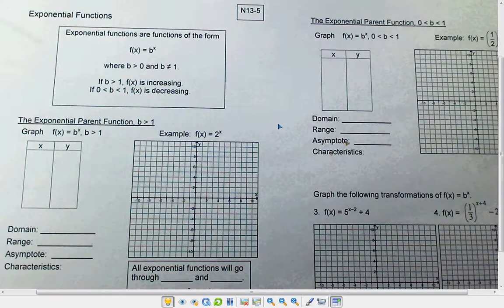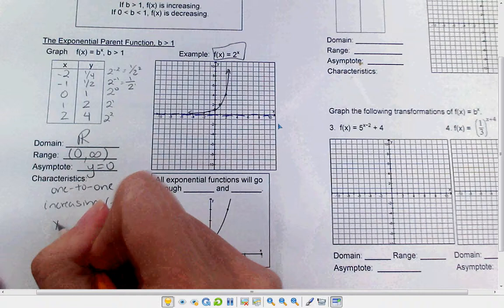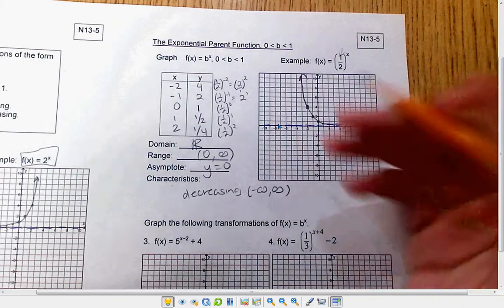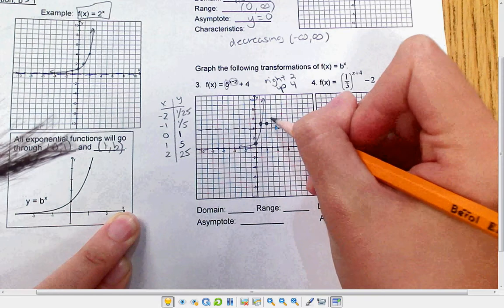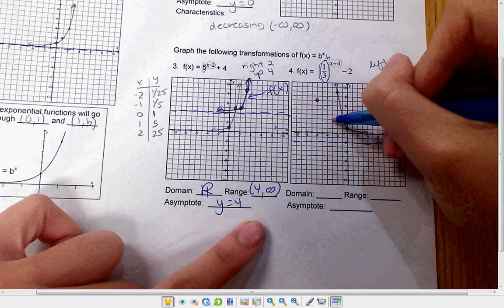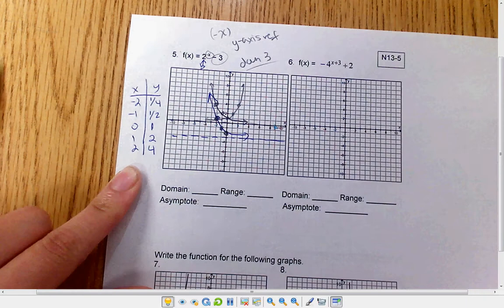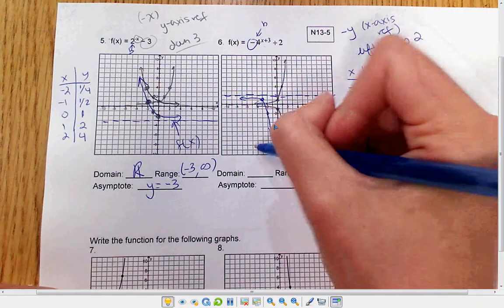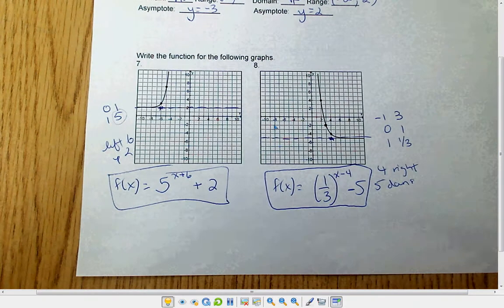4/16/2015 Precalculus Unit 13 Lesson 5